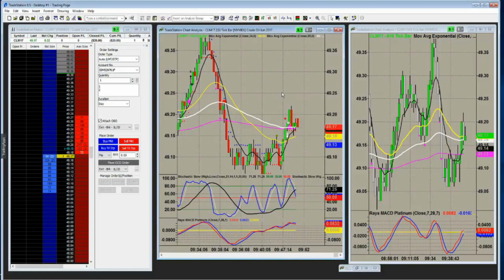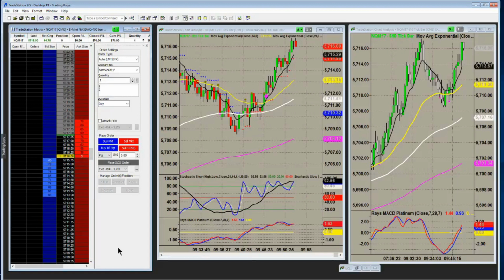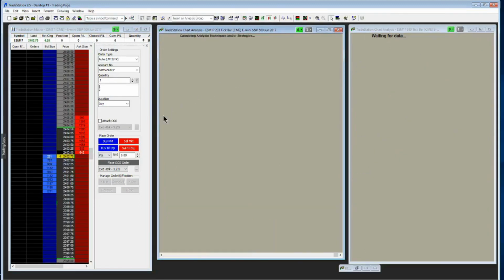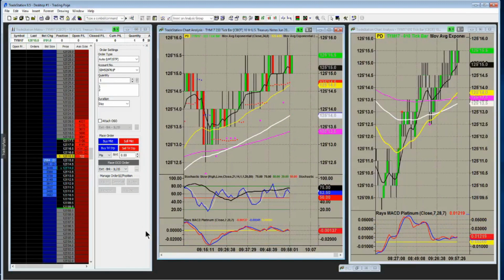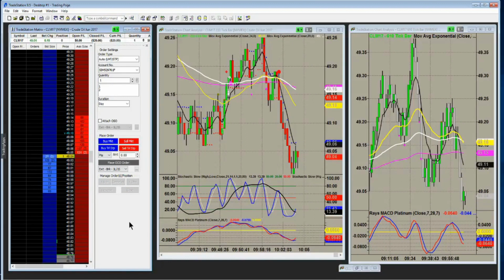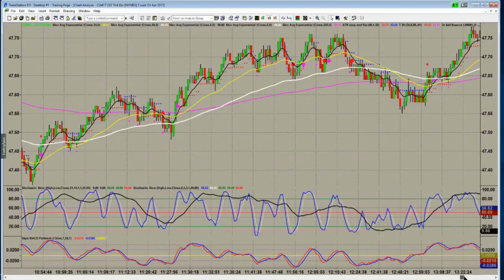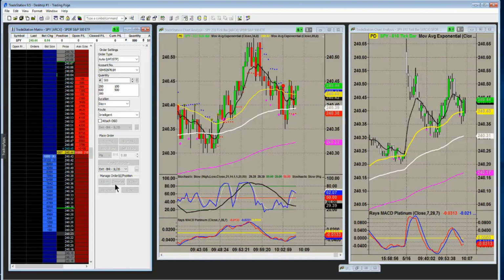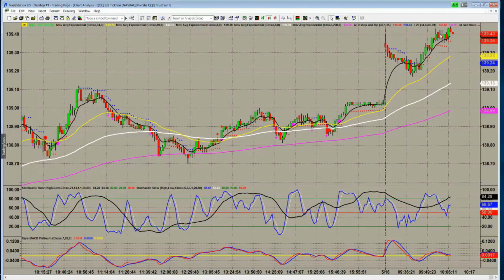Contract Volume in TS Matrix of Popular Commodities | Ray Freeman